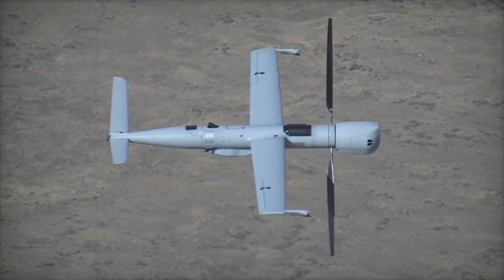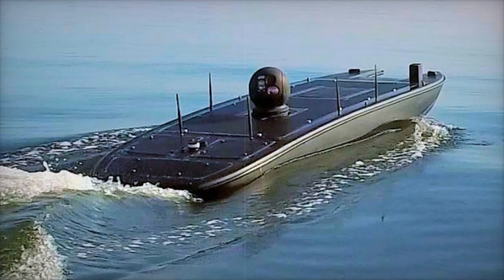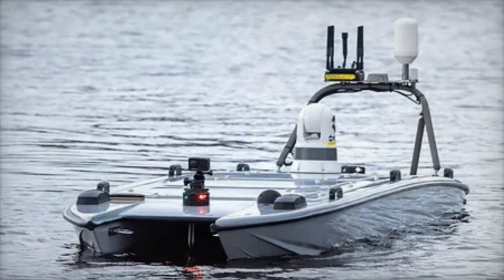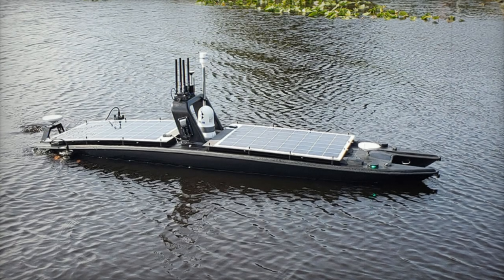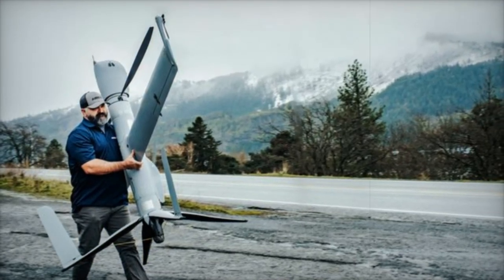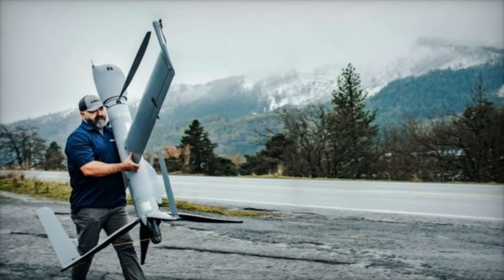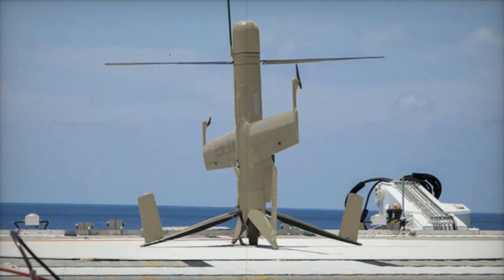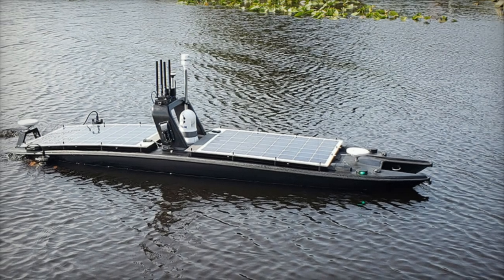Philippine Navy Modernization Accelerated by US Deployment of Advanced Unmanned Technologies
The U.S. Department of Defense is advancing the modernization of the Philippine Navy by providing cutting-edge unmanned technologies, including Unmanned Surface Vehicles (USVs) like the MANTAS T12 and Unmanned Aerial Vehicles (UAVs) such as the Aerovel Flexrotor. These unmanned systems are designed to enhance surveillance, reconnaissance, and maritime operations, offering increased operational flexibility and strategic advantages. The deployment of these technologies helps the Philippines address its maritime security challenges, including illegal fishing, smuggling, and national defense. USVs and UAVs provide cost-effective, real-time monitoring and improve intelligence gathering, supporting both military and civilian applications. With autonomous capabilities and versatile mission profiles, these systems are a vital asset for modern naval operations.